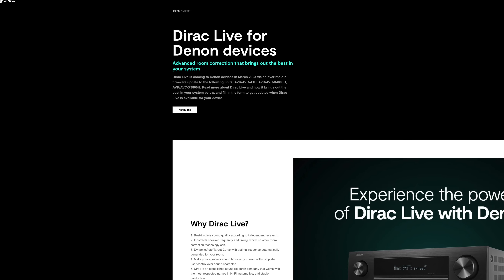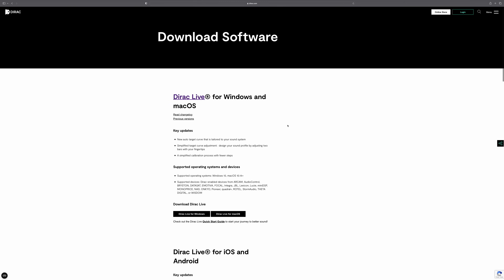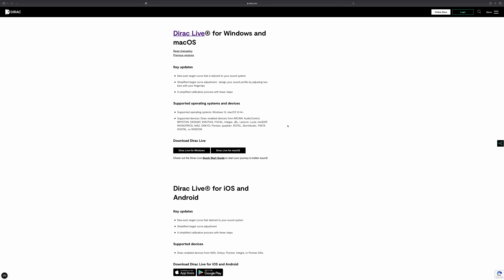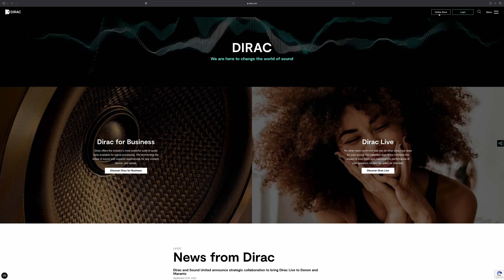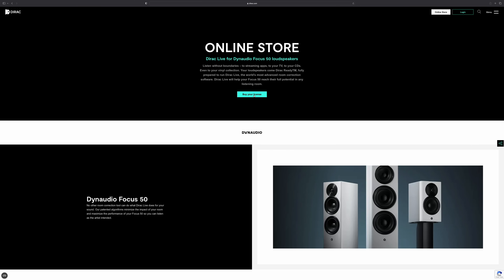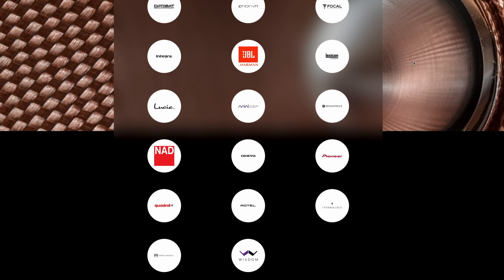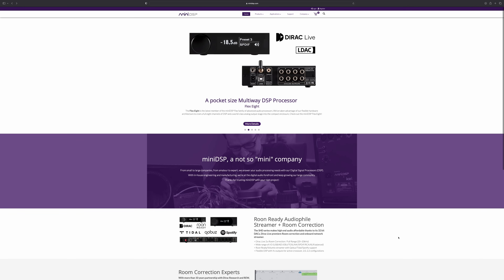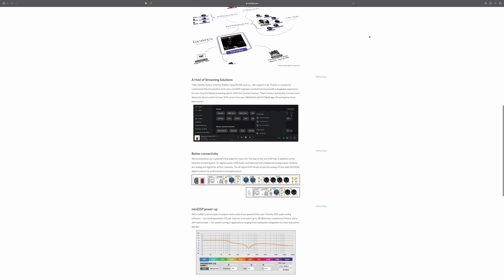BEGINNERS GUIDE: Dirac Live Room Correction for HiFi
This video I explain the very basics of Dirac Live and how works in relation to using it in nearly any HiFi system. I then explain the different ways you can incorporate it into nearly any HiFi system.

Method One:
Easiest way buy a Dirac Live enabled product
Dynaudio Focus 10,30 or 50 active speakers

Method Two:
Most flexible way, incorporate a Dirac Live enabled miniDSP unit into the system

2. miniDSP UMIK1 microphone
or I think better a UMIK 2 microphone

Video Equipment

Hard Drives

HDMI Cable

Chapters
0:00 Intro
3:00 Dirac Live
5:50 Method One
9:46 Method Two
12:58 Method Three
14:50 Limitations
16:18 Essential Tools
18:19 Final Thoughts